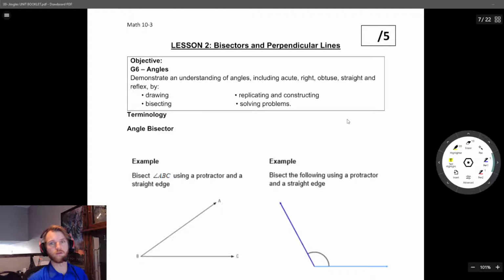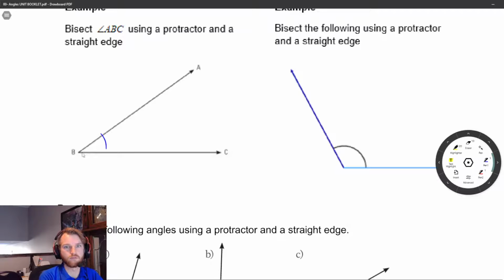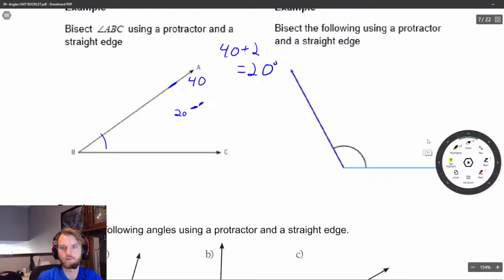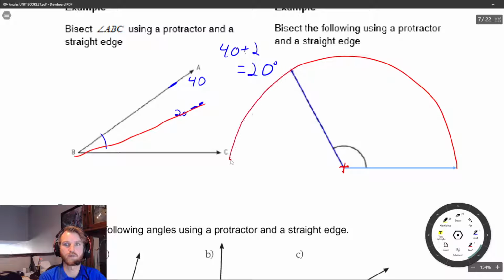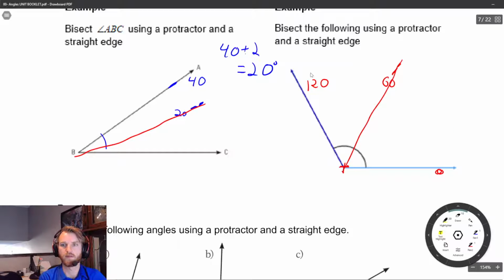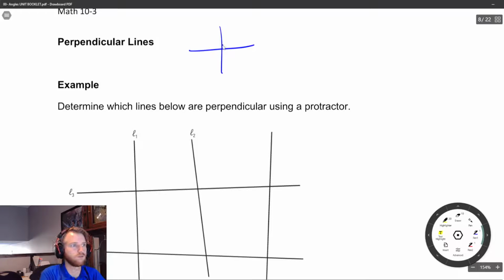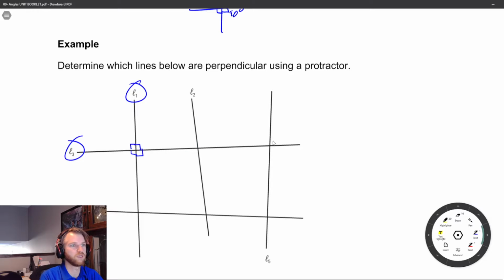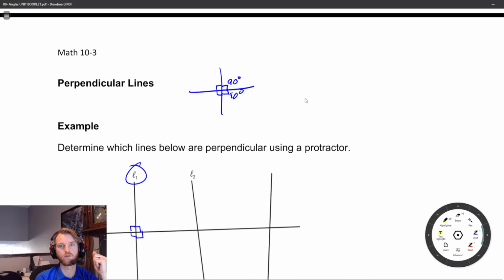10-3 #15 Angles 2